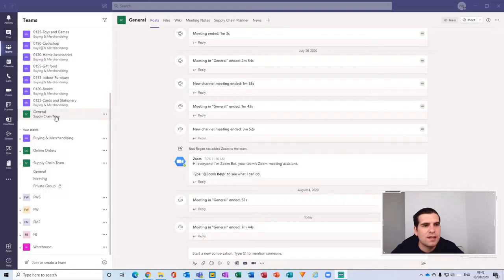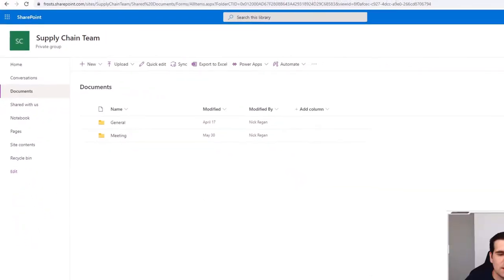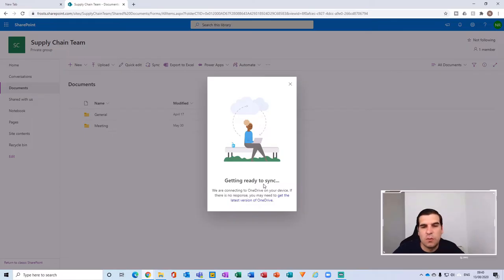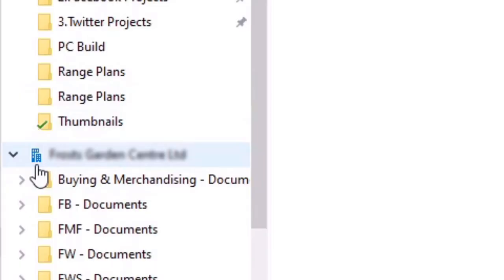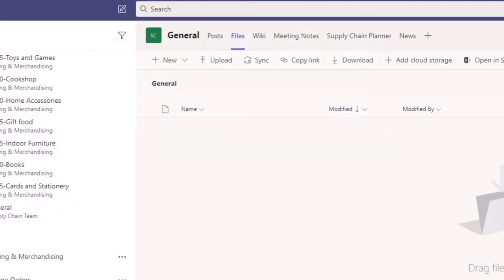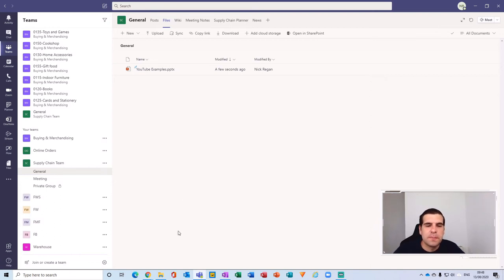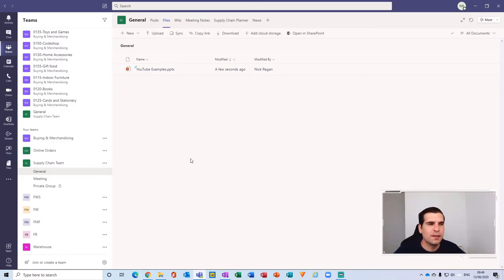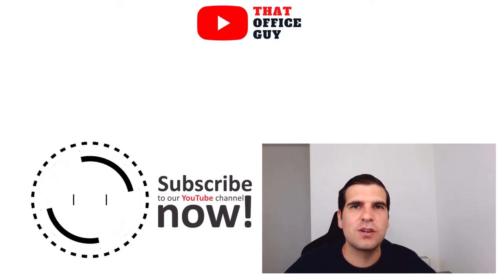How to Sync Microsoft Teams Files with Windows File Explorer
In this Microsoft Teams tutorial I show you how to sync your Microsoft Teams files with Windows 10 File Explorer. This helps you manage your files more effectively within Microsoft Teams by using Window File Explorer to access, add or amend your shared files.

If you found Microsoft Teams tutorial useful please click the like button and consider subscribing to the channel, if you click the bell icon you will also be notified of all our latest videos.

Let’s connect!